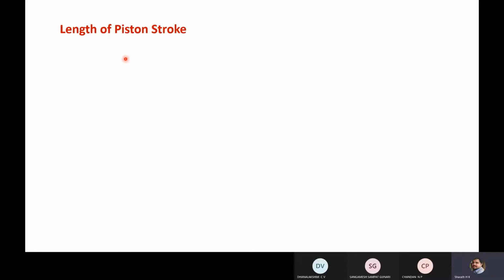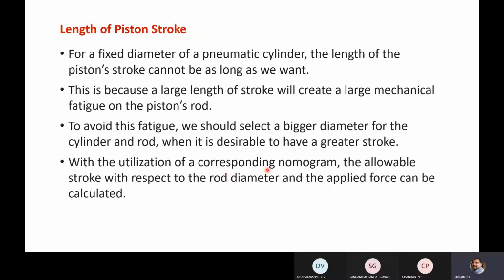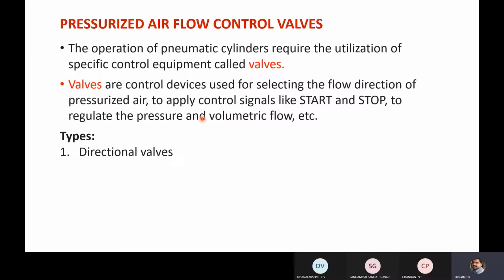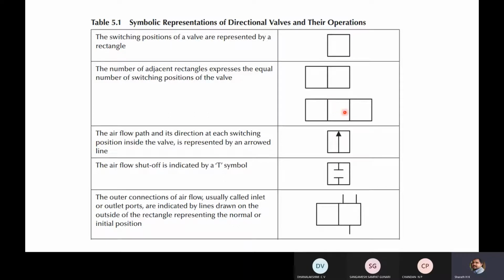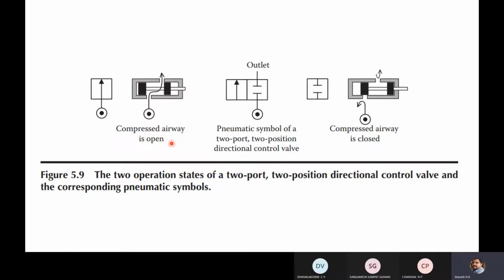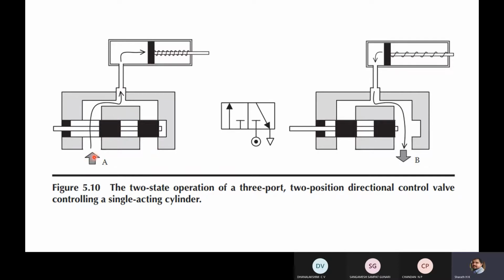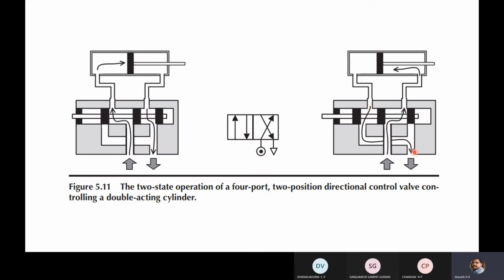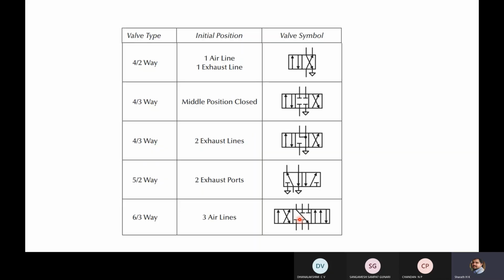Length of Piston Stroke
This video includes the following topics: Length of Piston Stroke, Speed of Piston’s Translation, Pressurized Air Flow Control Valves, Directional Valves